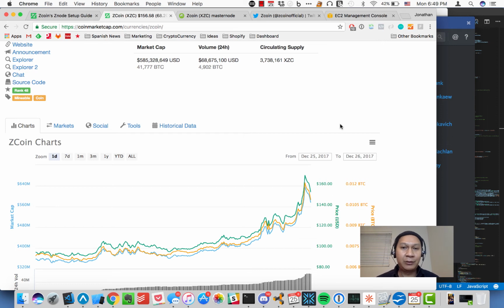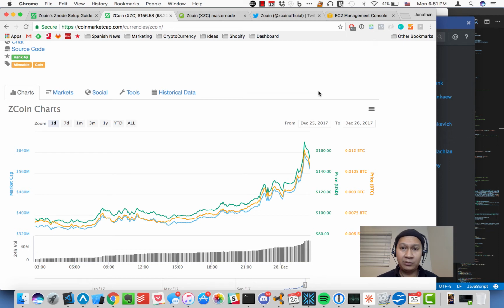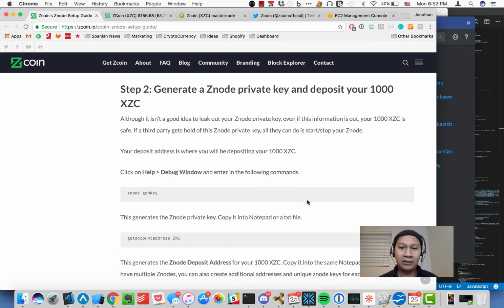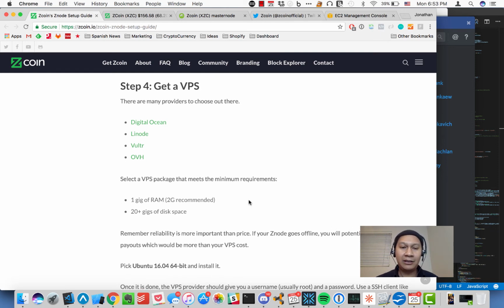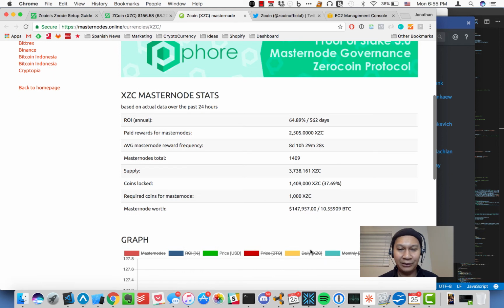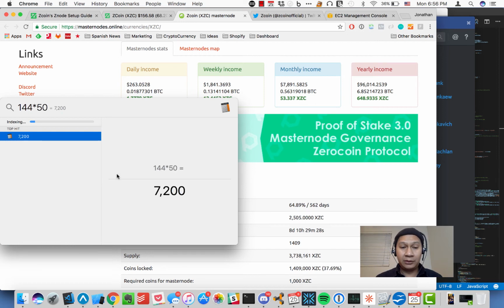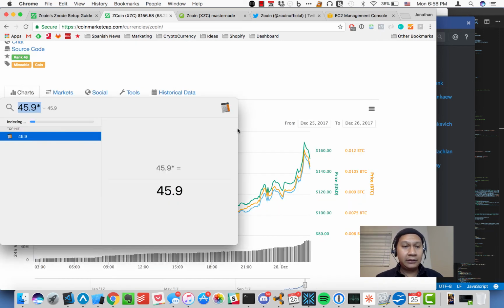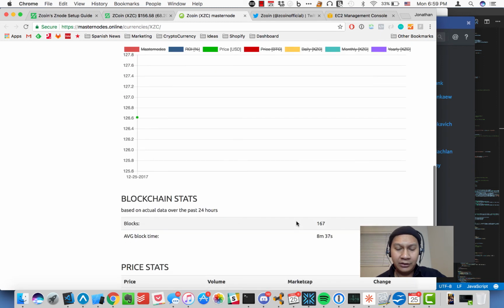Why ZCoin (XZC) is up 60%!